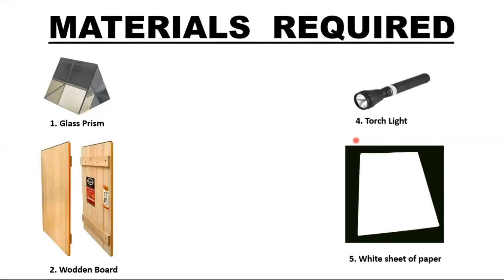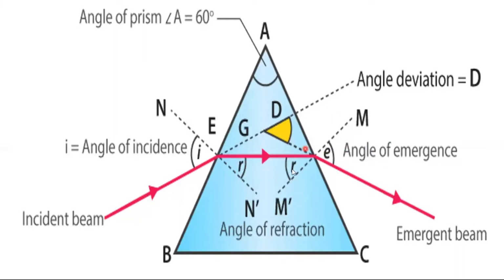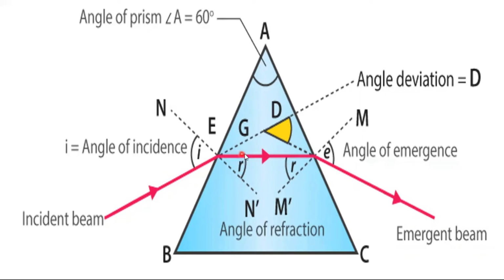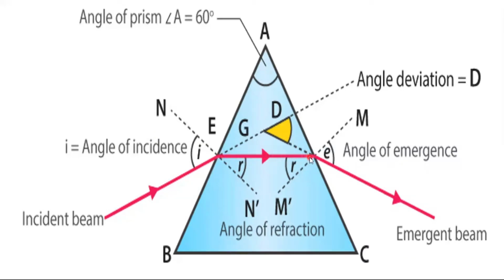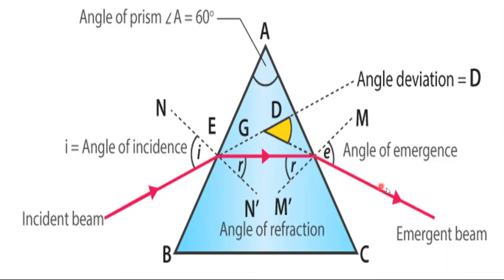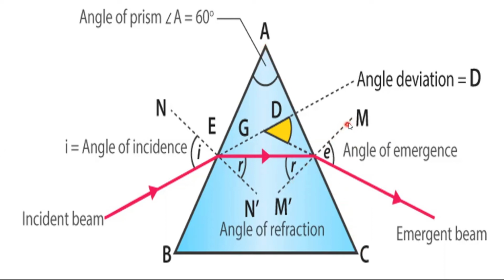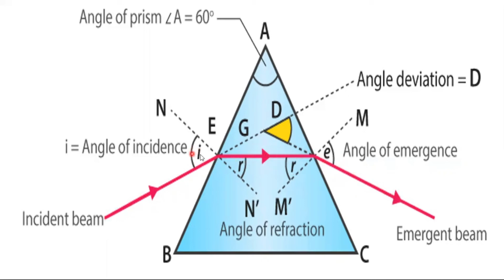Dispersion of light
To understand dispersion theoretically